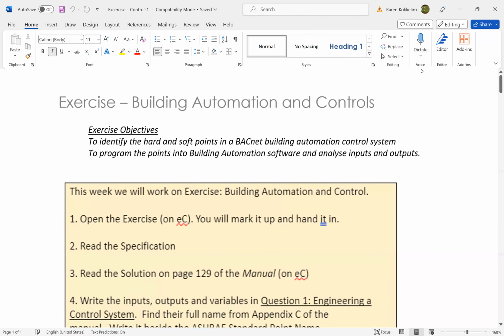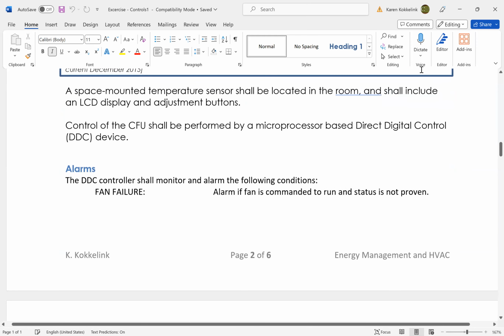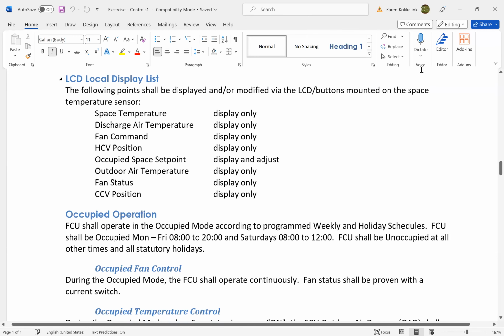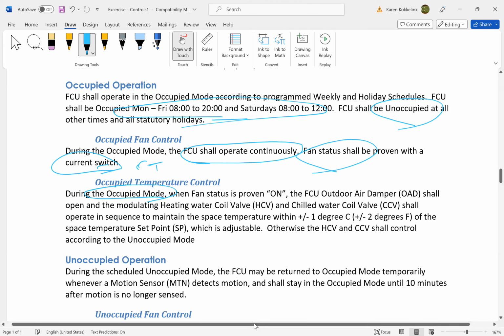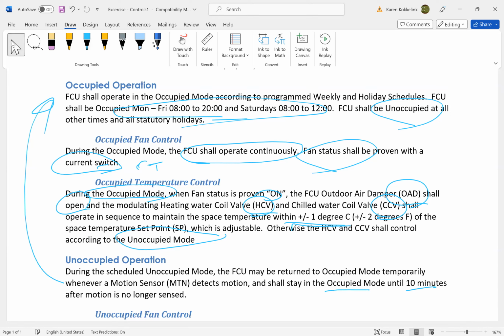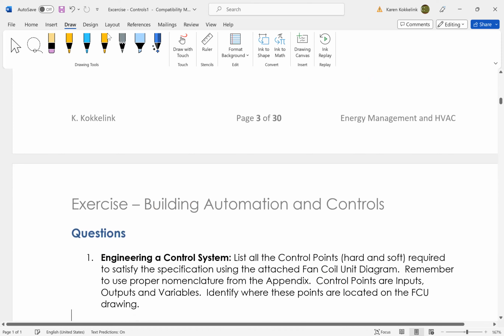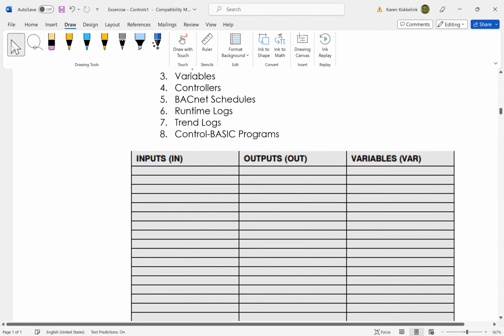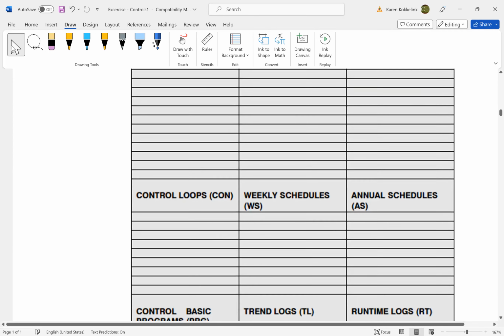Building Automation BAC Fan Control Unit FCU Points Database Example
In a BACnet Building Automation System, hard and soft control points are optimized according to specifications.  This is a small example of a specification that includes inputs, outputs and variables for a BACnet system.  This example is from Reliable Controls, a Canadian Building Automation System company.